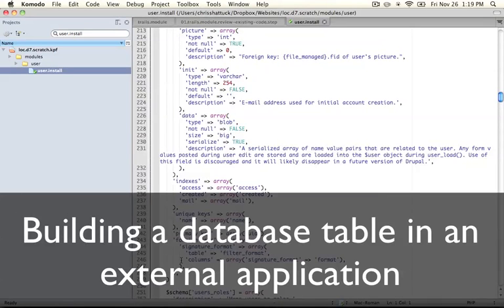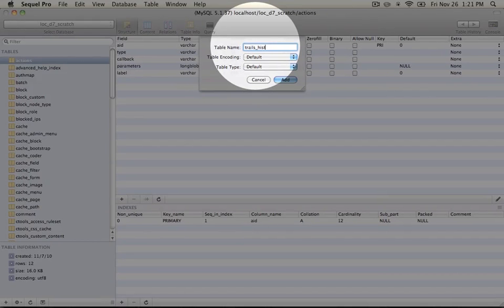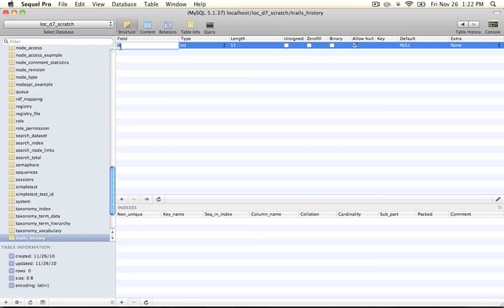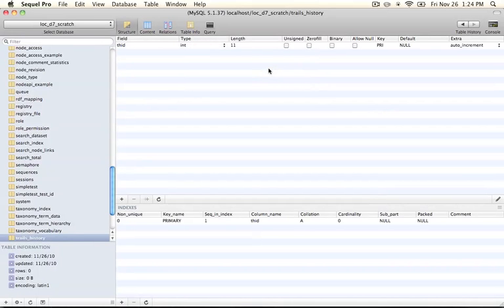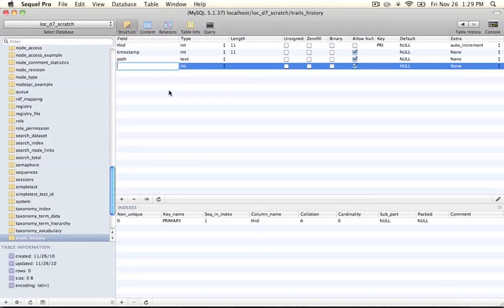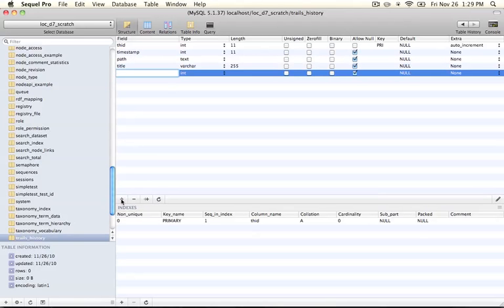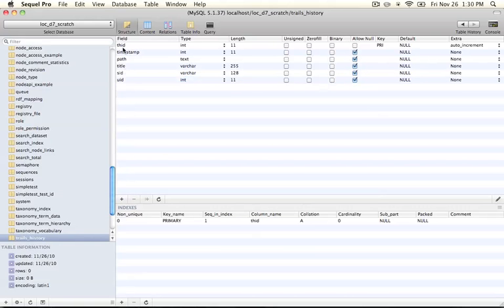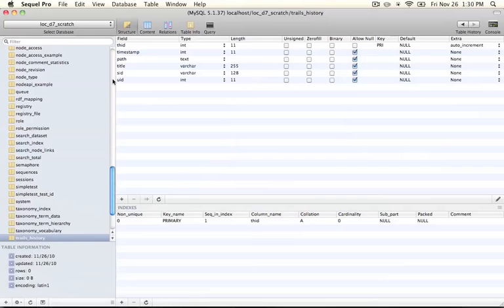81. Building a database table in an external application (a Drupal how-to)